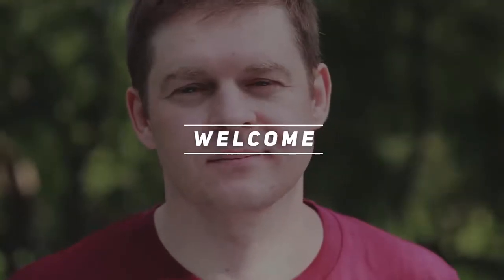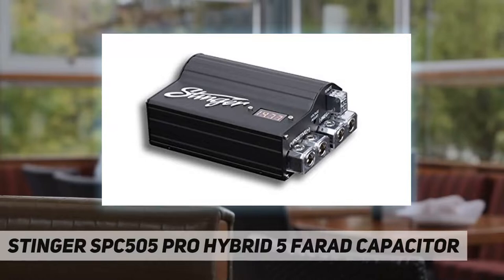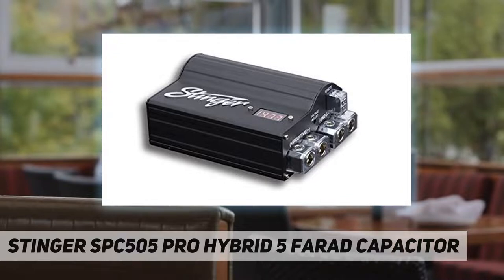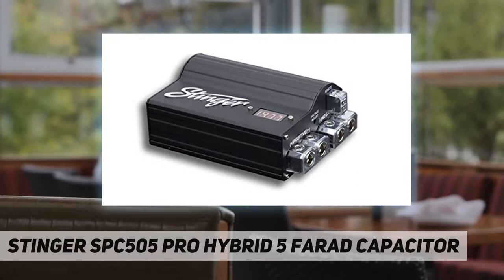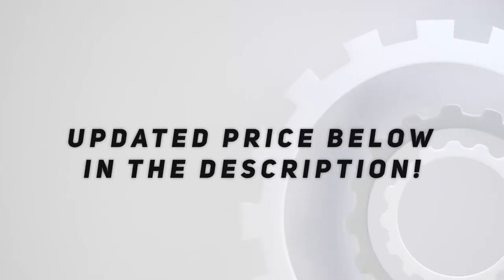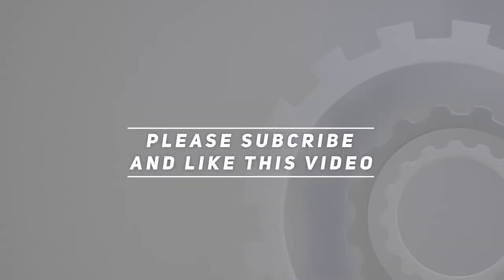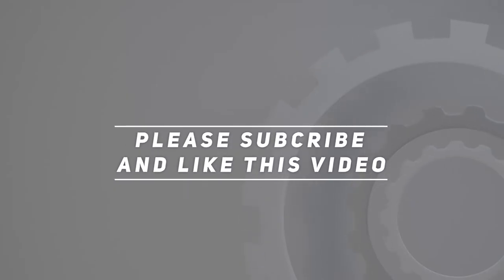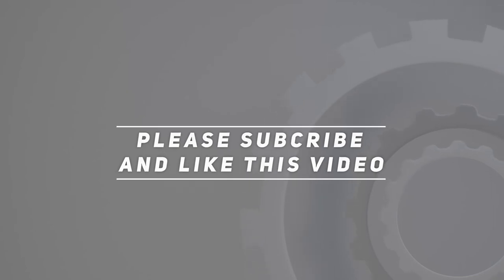Stinger SPC505 Pro Hybrid 5 Farad Capacitor AZ Review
Stinger SPC505 Pro Hybrid 5 Farad Capacitor